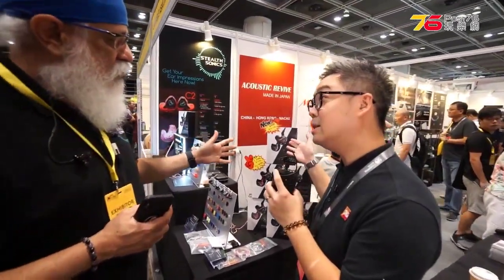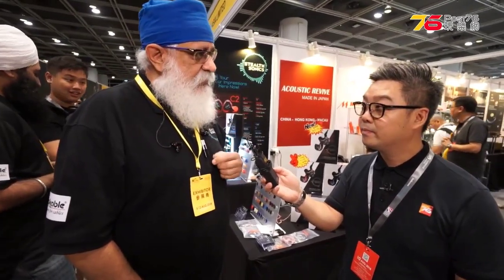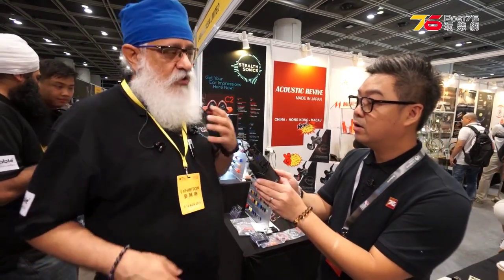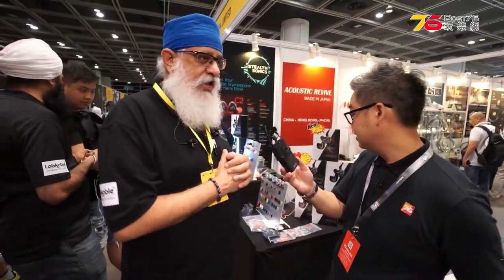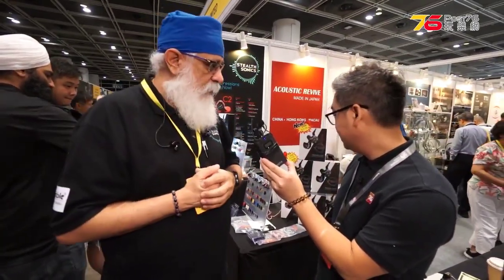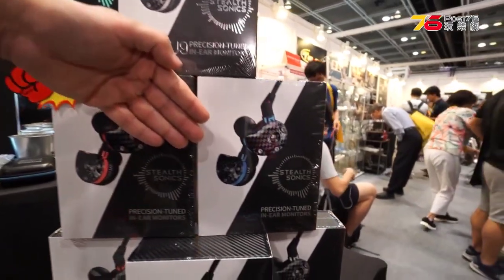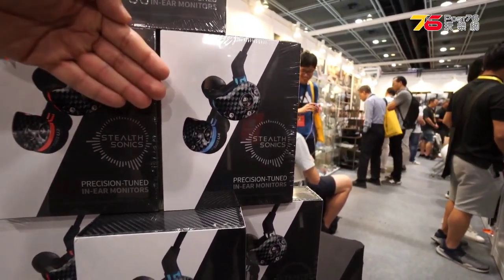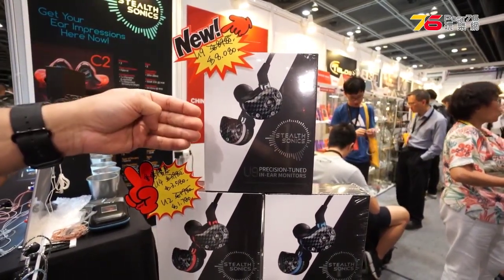Stealth Sonics- The Best In-Ear Monitor!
Stealth Sonics is a new in-ear monitor company with unique technologies that means that Incredible sound, a great fit, -36dB isolation, and they great GREAT service. Founded by a team of engineers from aerospace, audiology, musicians, and professional audio professionals, you gotta hear Stealth Sonics.ultimate listening experience.